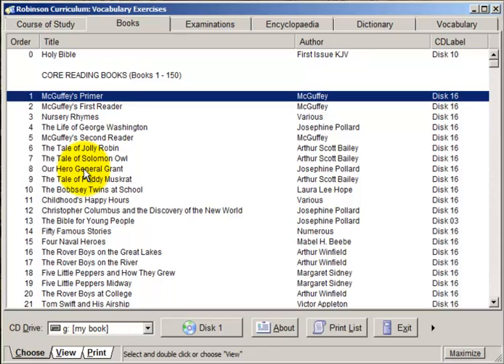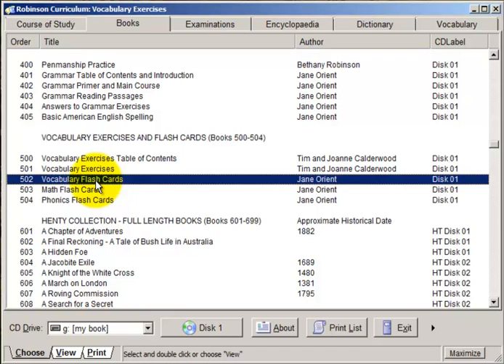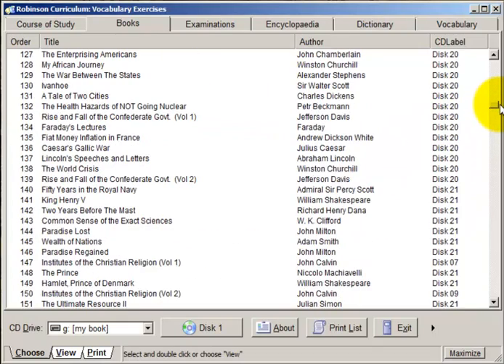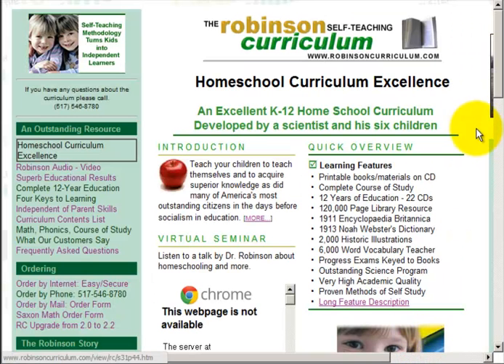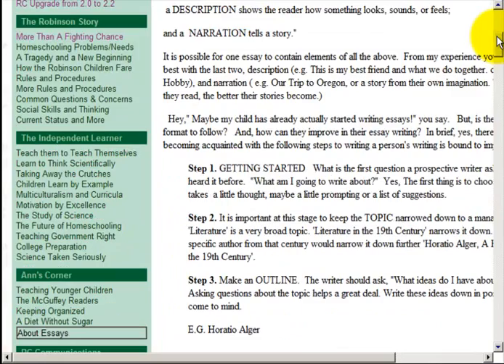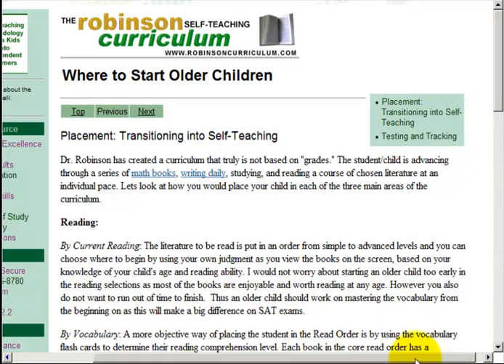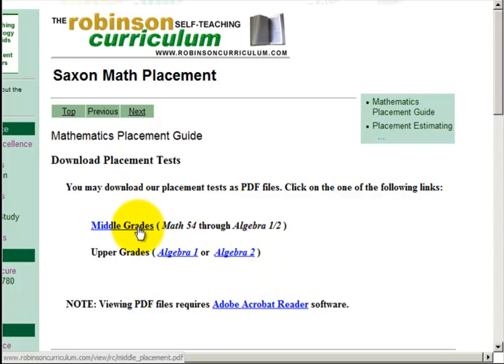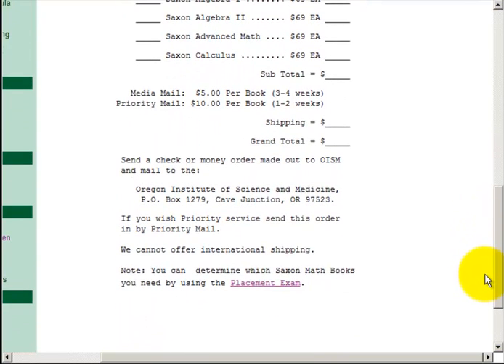RC Where to Start Older Children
Robinson Curriculum Orientation Video Series: Part 5. Describes where to start older children in the Robinson Curriculum.